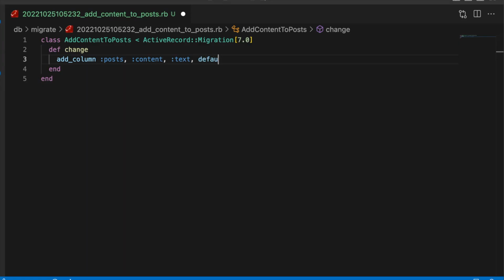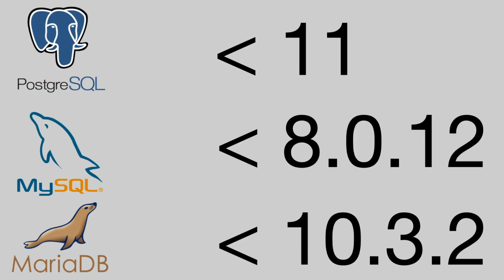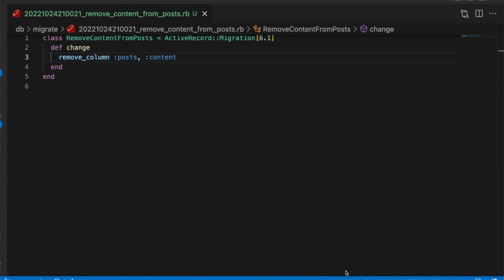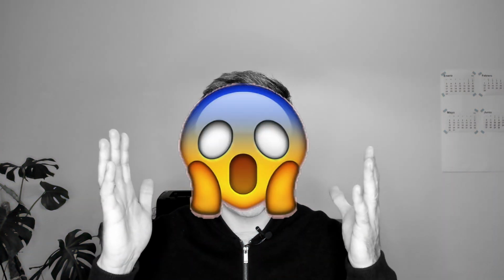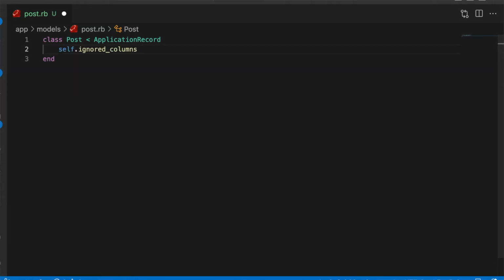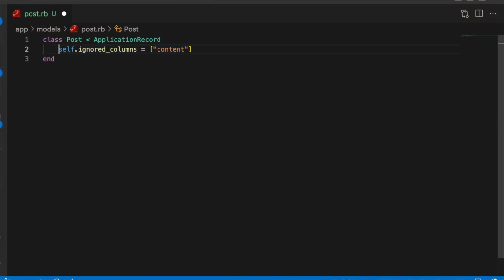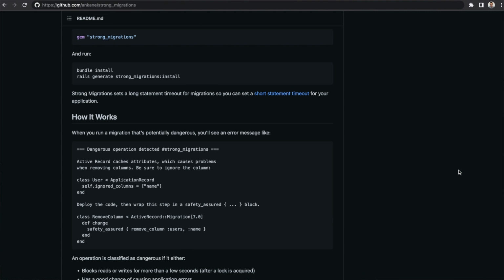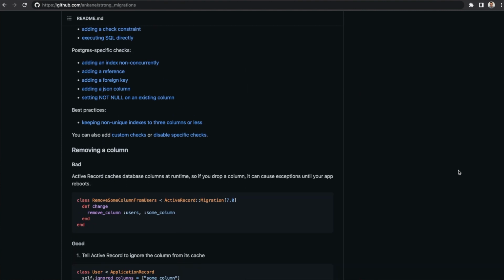How to do migrations with confidence in Ruby on Rails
Modifying the database schema used to be one of the most complicated tasks a software developer had to do back in the day. Thankfully ActiveRecord migrations simplified this a lot. However, even with this great tool, you need to learn how to use it properly.

In this video you will learn a tool that will help you to do migrations with confidence in Ruby on Rails. 💎

The contents of the video are:
1. Intro (00:00)
2. Strong migrations (00:39)
3. Outro (03:07)

Please do not forget to smash the like button if you value this content 👍 and to subscribe to my channel ✅ so that you do not miss any of my future videos!!!